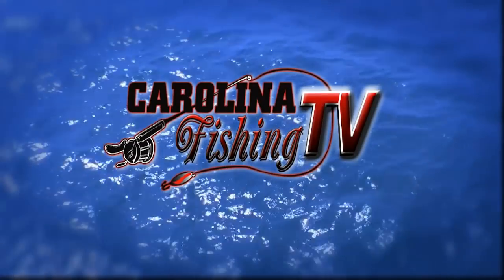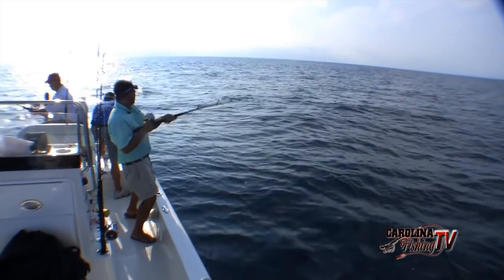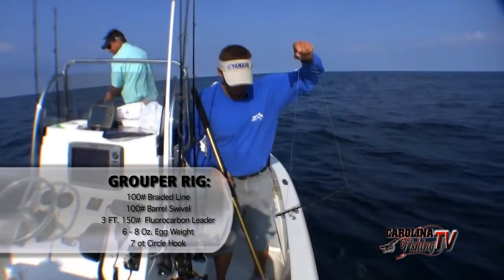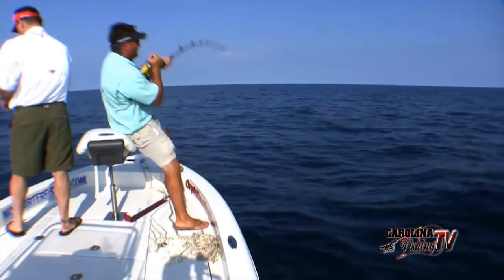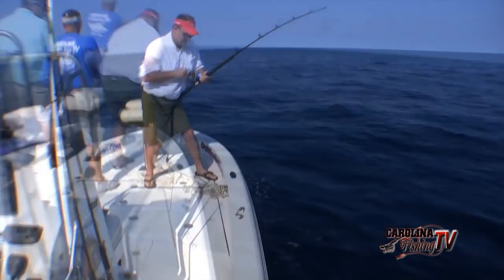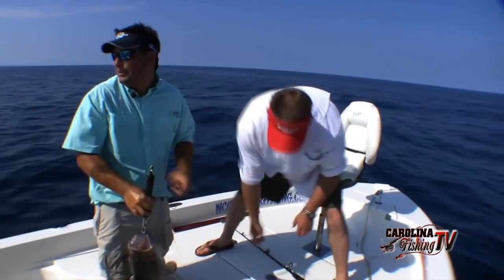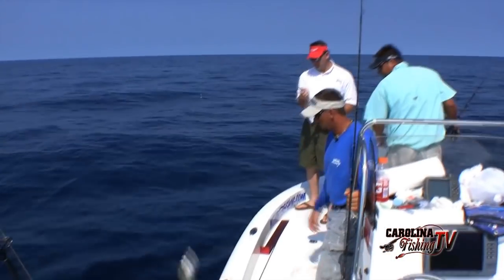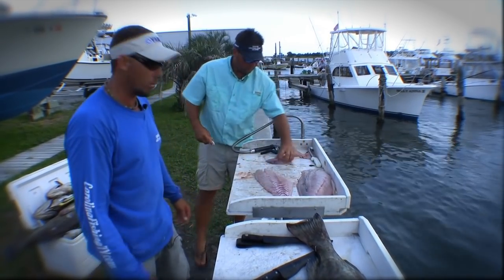Carolina Fishing TV - Season 2/11 - Mixed Bag Bottom Fishing Fun!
Join Captain Mike Taylor and Captain Jeff Cronk for this Mixed Bag Bottom Fishing Fun! Venture offshore to area reefs for Trigger Fish, Grouper and Mahi. Good techniques and rigs plus a great demonstration on cleaning the catch!!